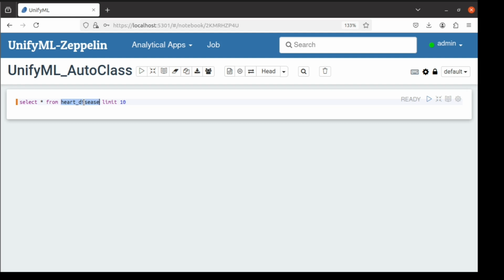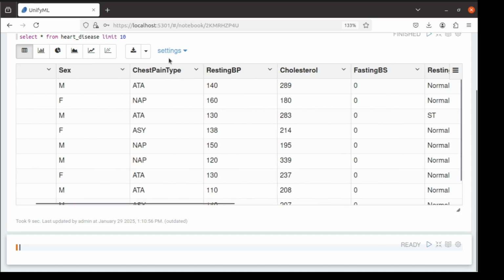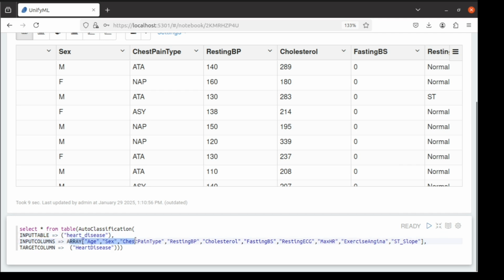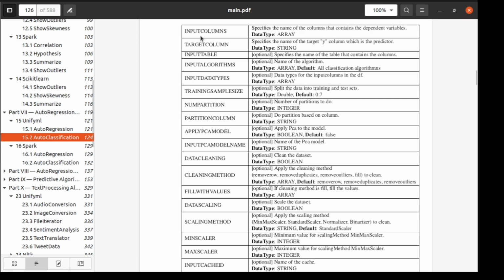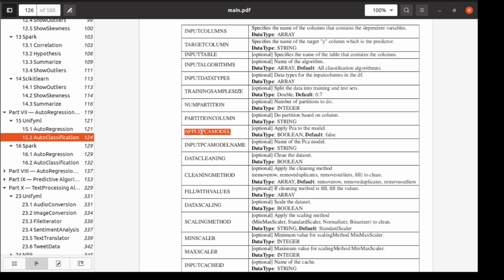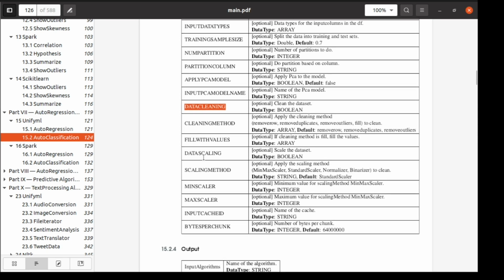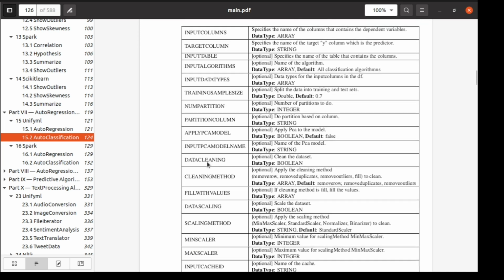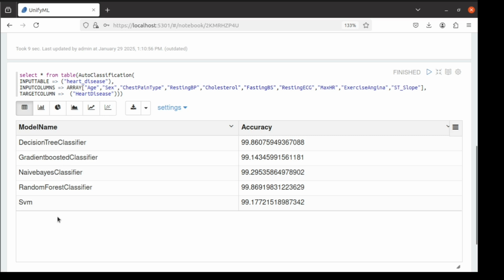UnifyML AutoClassification Function | Run Auto Classification with SQL!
🚀 Learn how to run the AutoClassification function in UnifyML using SQL!
AutoClassification helps evaluate the accuracy of UnifyML classification models before making predictions. In this video, you’ll discover:

✅ What is AutoClassification in UnifyML?
✅ How to run the AutoClassification function using SQL
✅ Setting up input tables, columns, and parameters
✅ Data cleaning, scaling, and partitioning
✅ Selecting the best classification function based on accuracy

📌 Chapters:
00:00 Introduction to AutoClassification
00:45 Running UnifyML AutoClassification with SQL
02:10 Understanding the Input Data (Heart Disease Table Example)
03:40 AutoClassification Accuracy Evaluation
05:20 Key Parameters (Input Table, Columns, Target Column)
07:00 Data Cleaning & Scaling Options
08:30 Selecting the Best Classification Function
10:00 Running the Final Query & Results
11:30 Conclusion & Next Steps